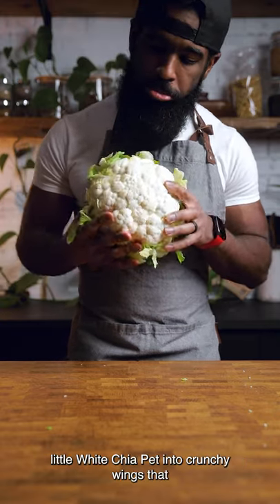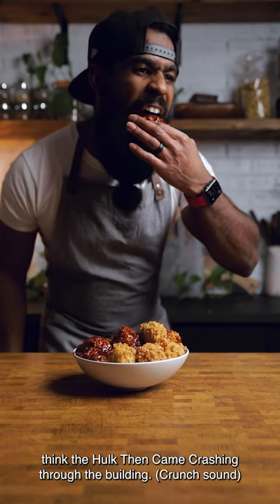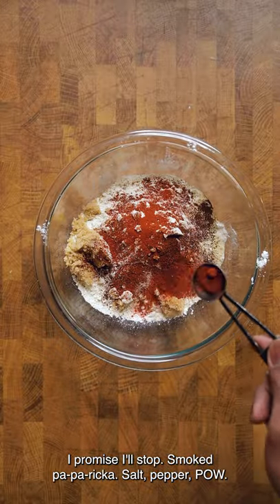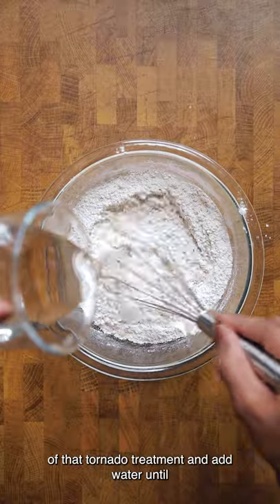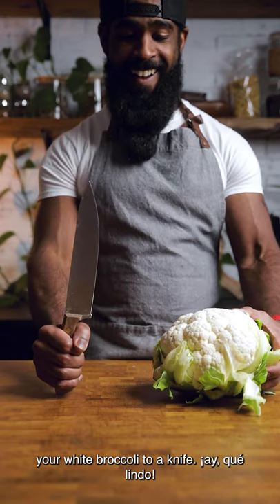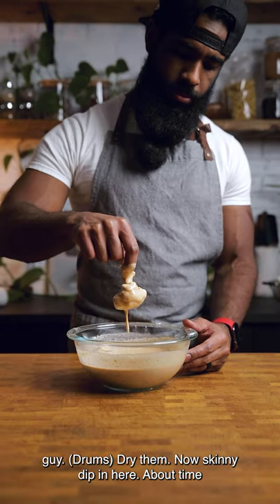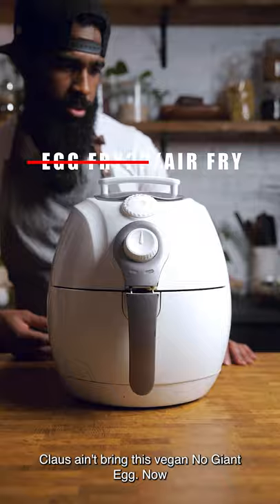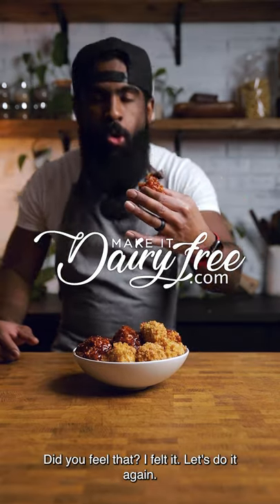Perfect Crispy Vegan BBQ Cauliflower Wings Every Time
Today's is not one you want to miss! We're teaching you how to make perfect vegan BBQ cauliflower wings that are crispy to perfection!

Meal, side, appetizer - no matter what you choose, you'll love it!

✦What to do Next✦ ⁣⁣
✔️Did you make this? Share a photo tag us to be featured! ⁣⁣